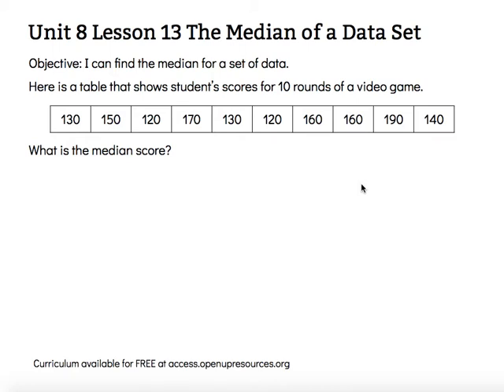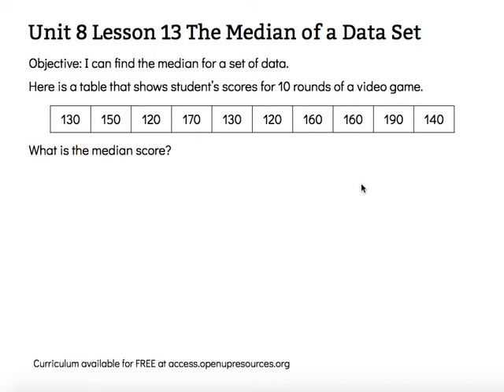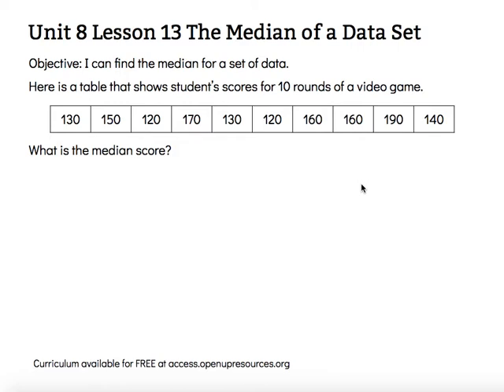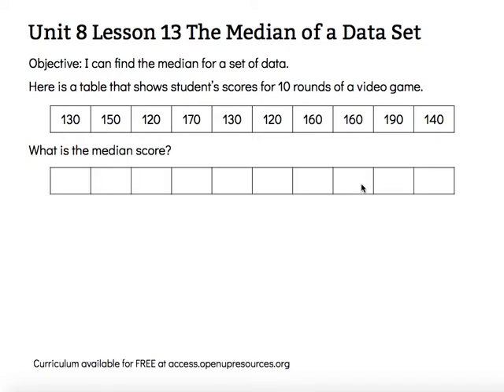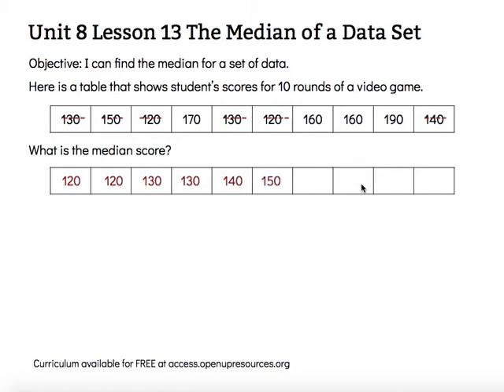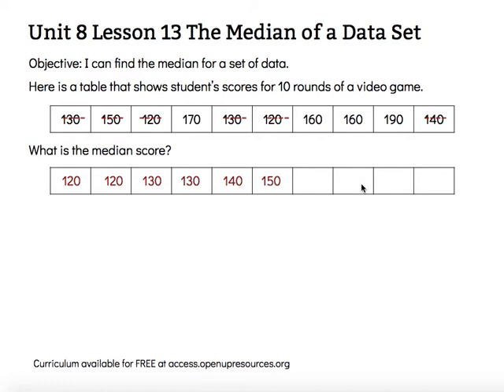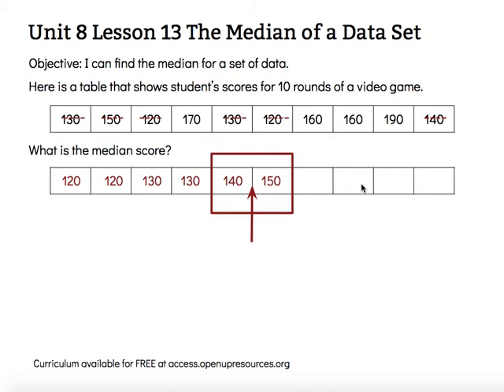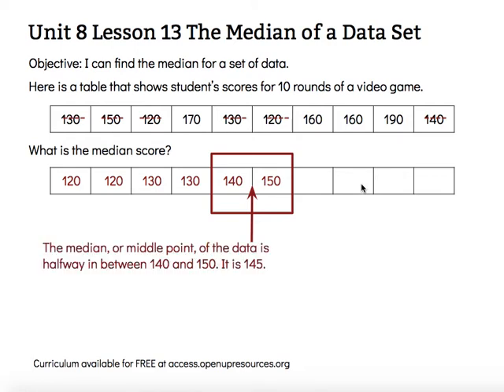The Median of a Data Set Unit 8 Lesson 13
Objective: I can find the median for a set of data.
Open Up Resources
Illustrative Math